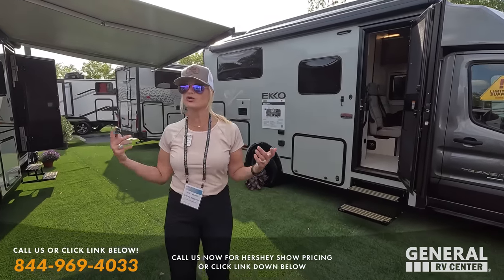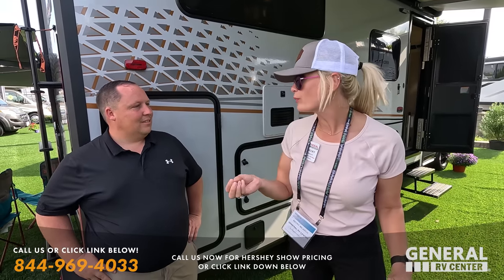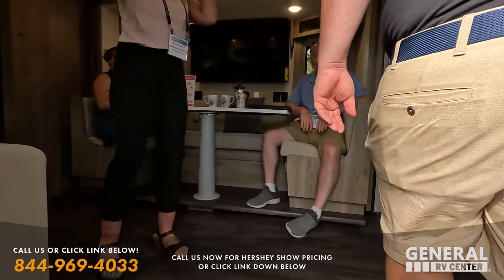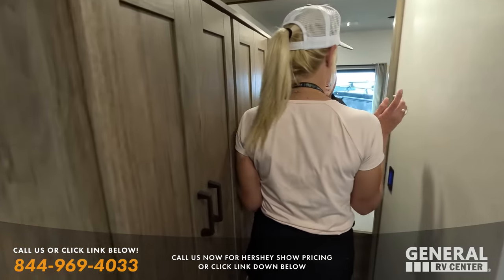Touring EVERY Winnebago RV at Hershey RV Show LIVE!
Welcome to the 2023 Hershey RV Show! Today we are at the Winnebago Display showing you some AWESOME Motorhomes and Travel Trailers with SHOW PRICING!
** Prices are only good DURING the show **

ANY WHERE and ANY Brand Please contact my team!

Pick it up in PERSON at your Local General RV!

All of these links are authorized resellers of Liquified! Please shop the website you like the best! We have universal pricing! The Prices will be all the same on our Links!